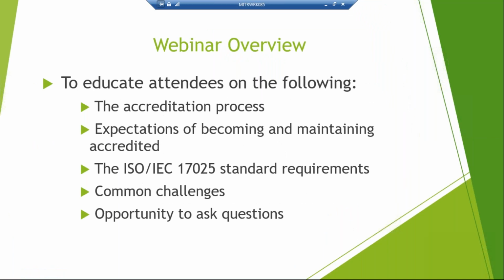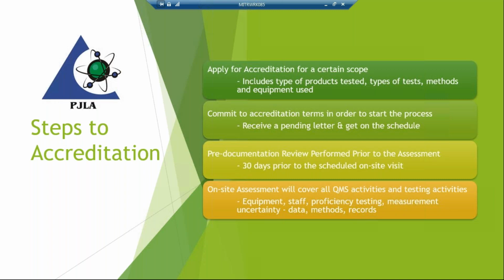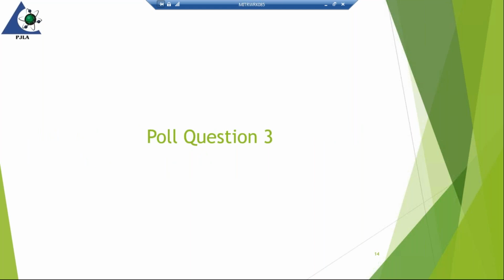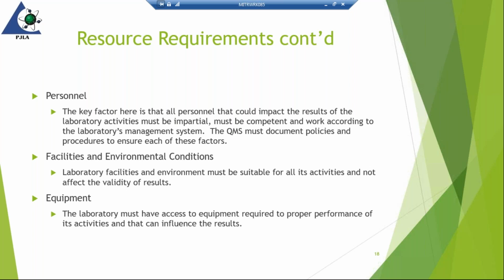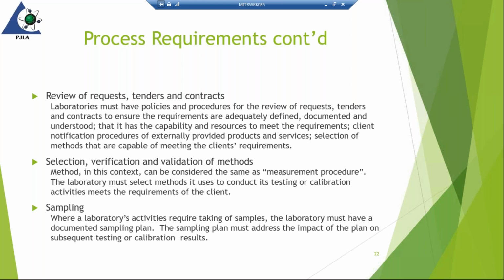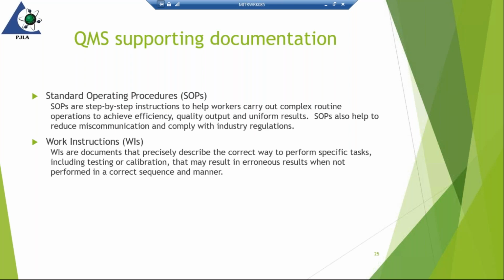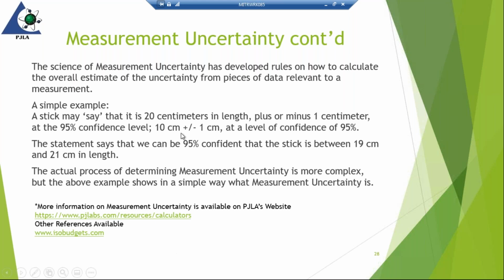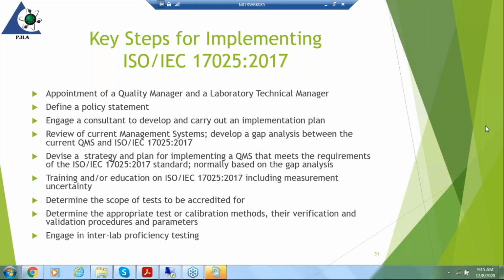Preparing for an ISO/IEC 17025:2017 Accreditation Assessment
One of the key factors to successfully achieving accreditation is to be prepared for an assessment.

Understand your obligations with your accreditation body
- Application documents and preliminary document review content and timelines
- Assessment Witnessing Expectations
- Corrective Action Timelines
- Notifications of Significant Changes Impacting Accreditation

Understand what you are being assessed to i.e. ISO/IEC 17025:2017
- Training on the ISO/IEC 17025:2017 standard
- Quality Management System (QMS) in relation to ISO/IEC 17025:2017,
- QMS documents; SOP Requirements, Working Instructions
- Proficiency Testing and why it is important
- Measurement Uncertainty; is it necessary and how does it apply

This webinar will discuss the accreditation process, the expectation of the laboratories becoming & maintaining accreditation and an overview of the key technical areas of the ISO/IEC 17025 standard, and our most common top 5 findings during an assessment.